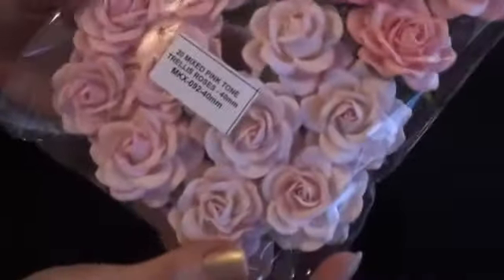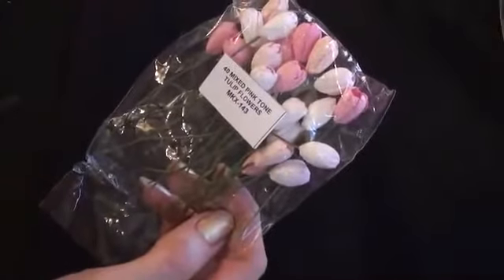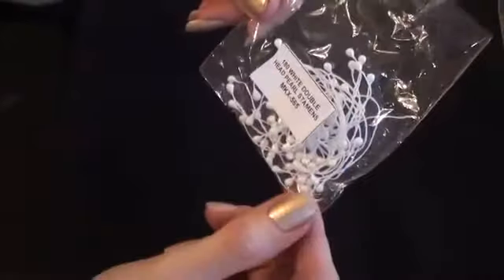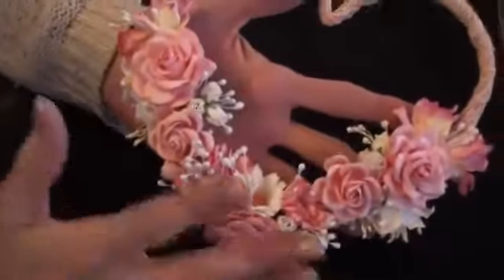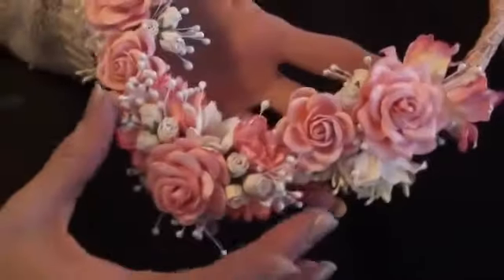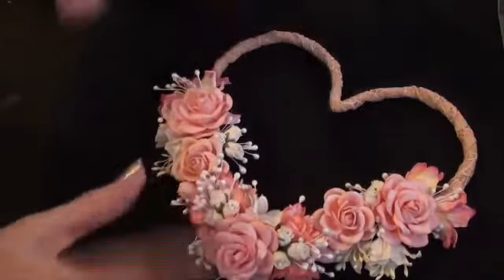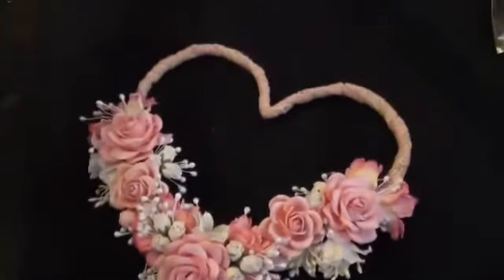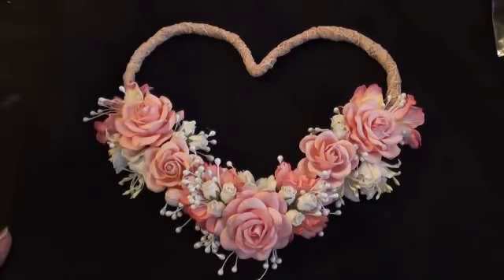Designer Project - Wire Heart - Tricia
40mm pink trellis roses MKX-092
35mm pink trellis roses MKX-092
mixed pastel chrysanthemums set c QVR-031
white stamen MKX-565
pink tulips MKX-143
Ivory hip rosebuds GST-063
mixed lily flowers MKX-197